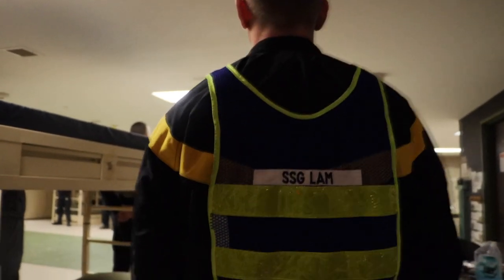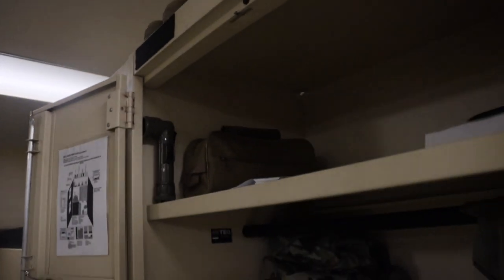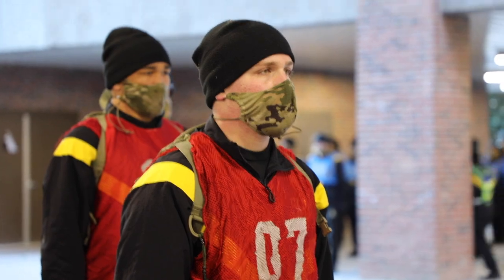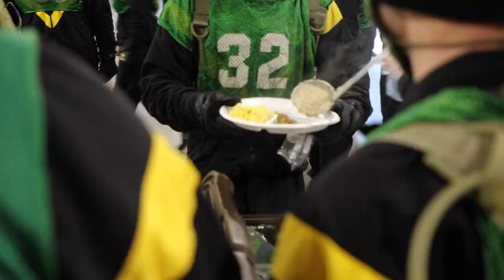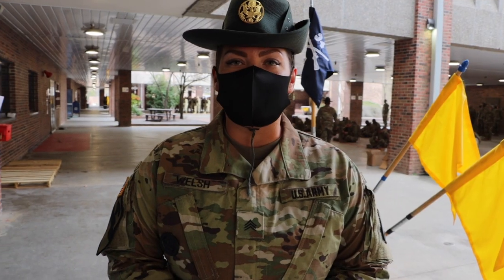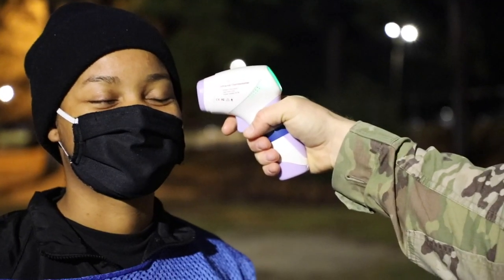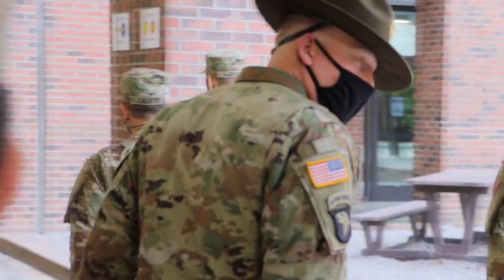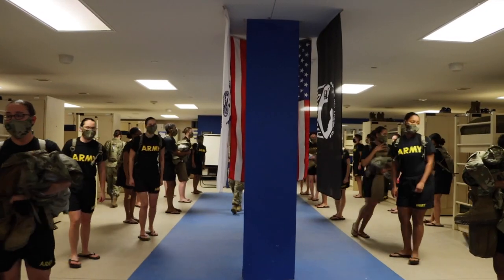A Day In The Life Of The United States Army Basic Combat Training 2021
A Day in the life of basic combat training. I hope you all are enjoying the inside of bct!

Follow My Little Pup on Instagram: @LittleGuy_Eli
Support My Niece: